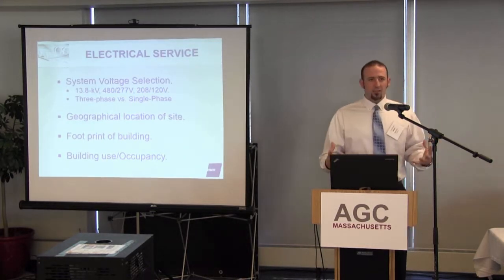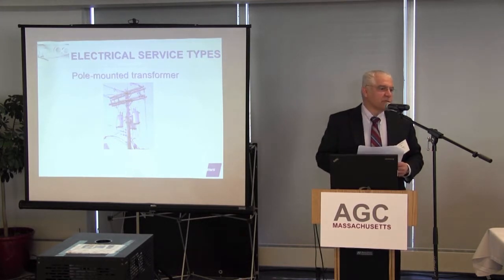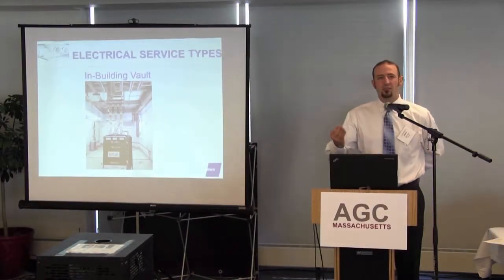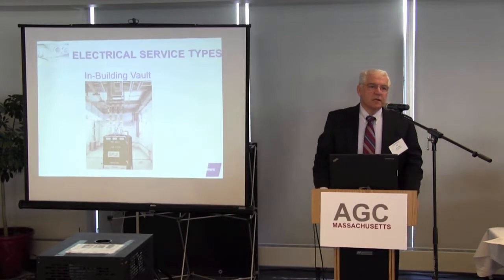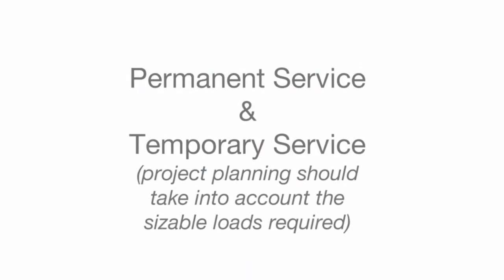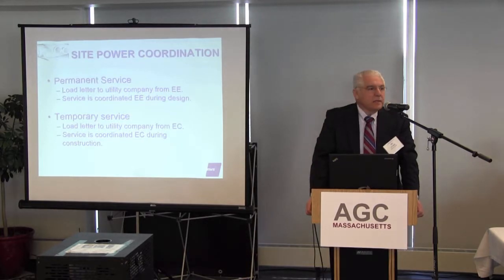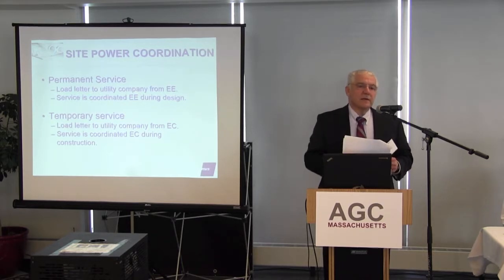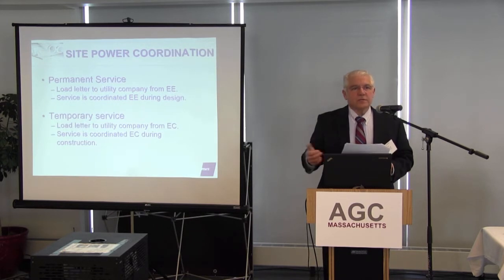Electrical Systems 101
Highlights from the AGC's Electrical Systems 101 Class.  Topics discussed were System Selection, Transformers, Vault, Permanent Power, Temporary Power and more.